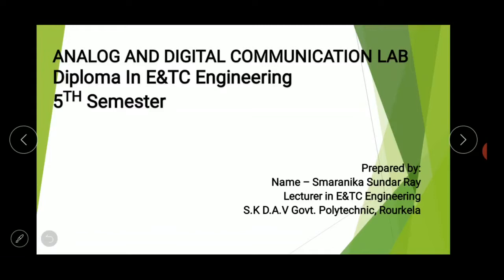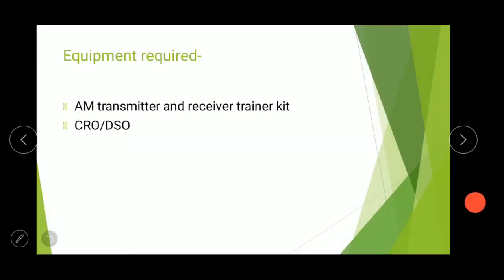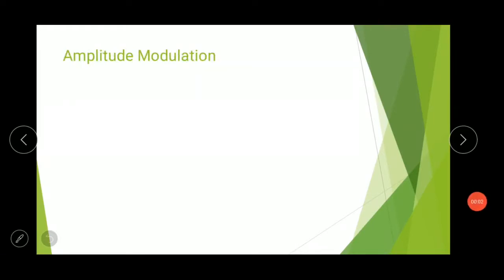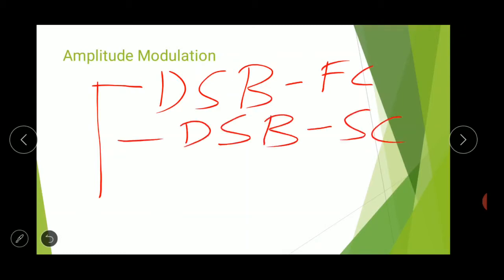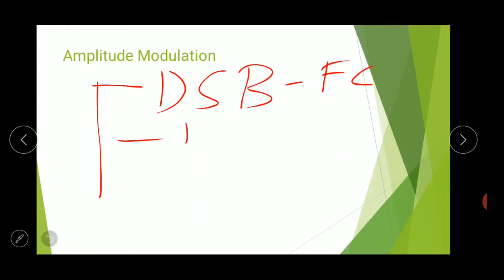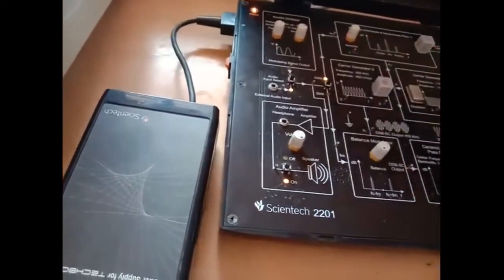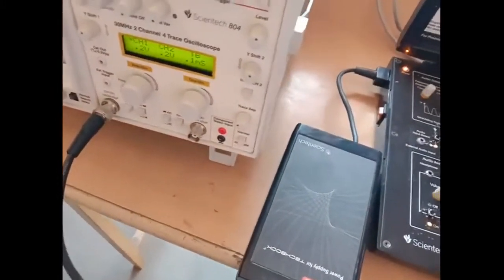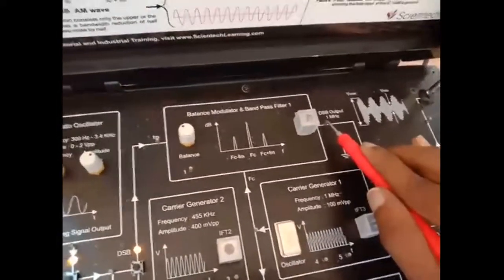Experiment on AM/ A & D Communication Lab